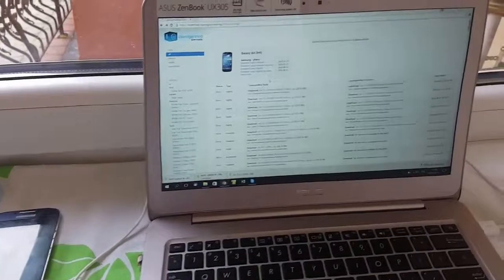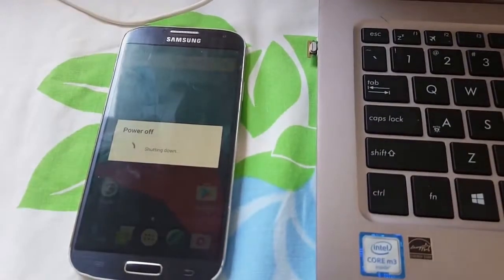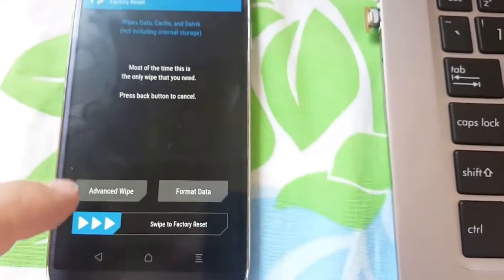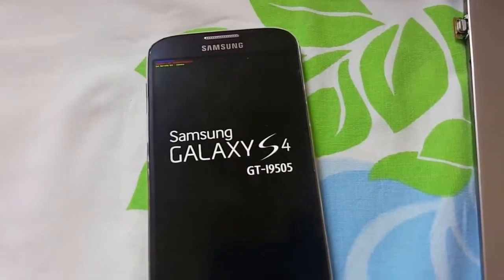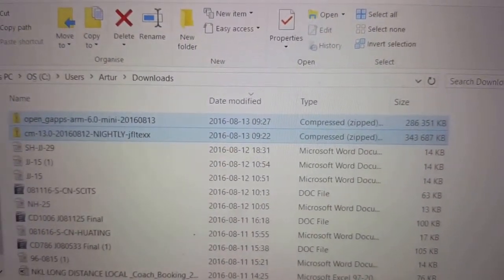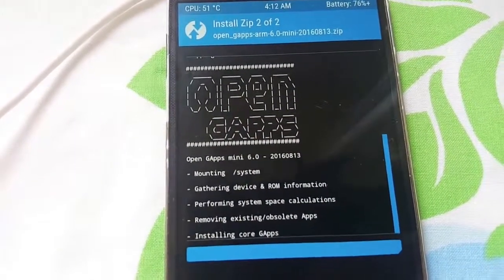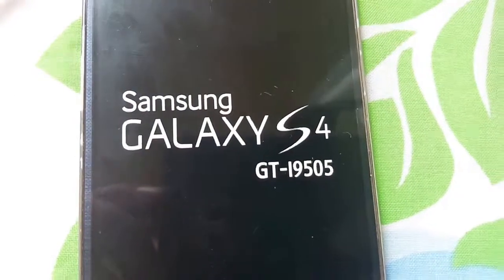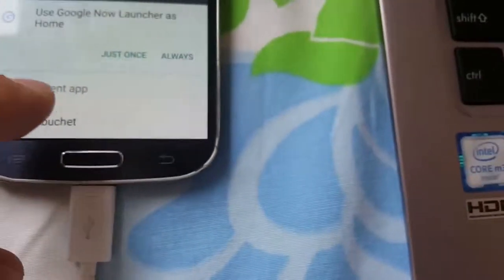HOW TO FIX STUCK ON SAMSUNG LOGO, FIX BOOT LOOP (ALL SAMSUNG GALAXY PHONES)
Samsung USB drivers,  Odin, Account login, Google Account Manager, QuickShortcutMaker, Realterm etc.)

IMPORTANT: This may void your warranty or soft/hard brick your phone. I am not responsible for any damage done to your phone.

Tutorial how to fix your bricked android device.

If you failed at flashing official Samsung rom and you want to easily fix it watch this VIDEO: